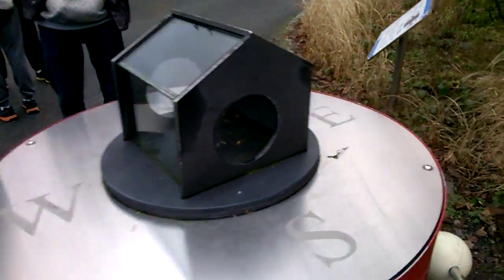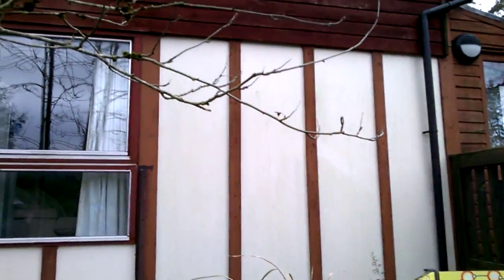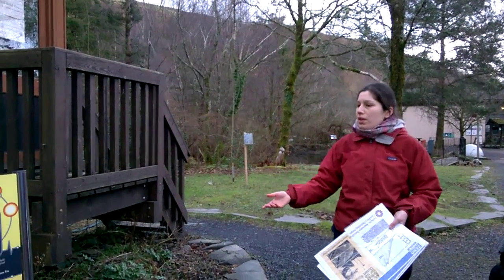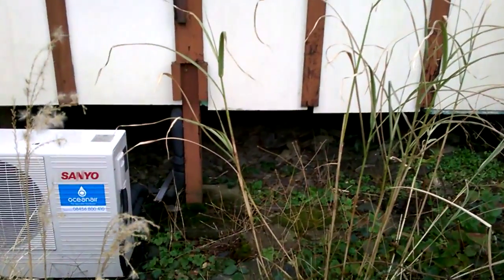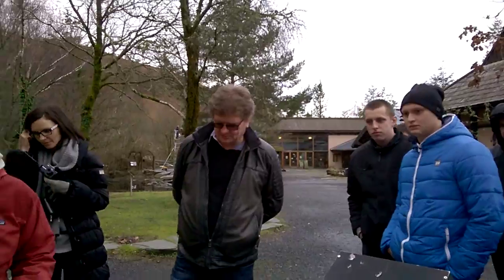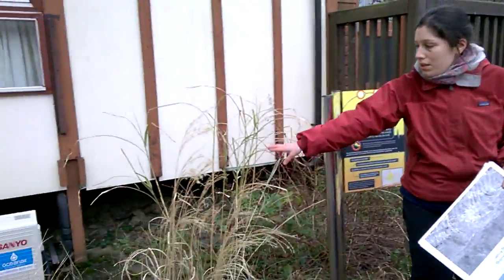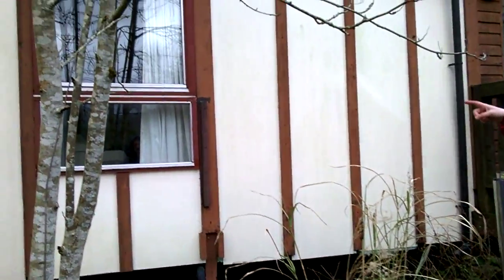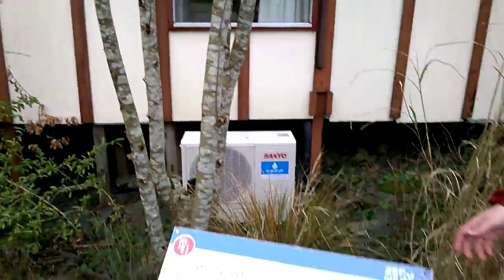Centre for Alternative Technology in Wales 03